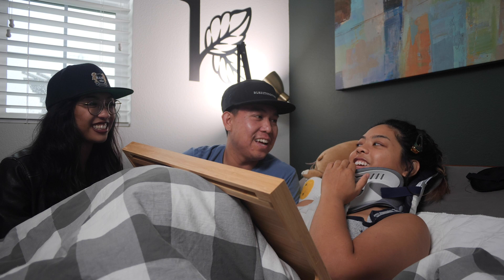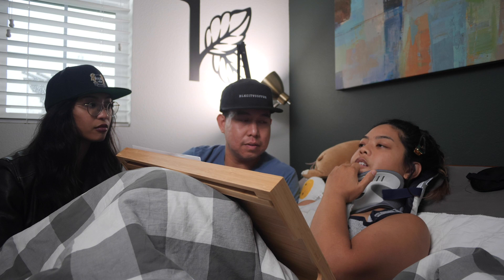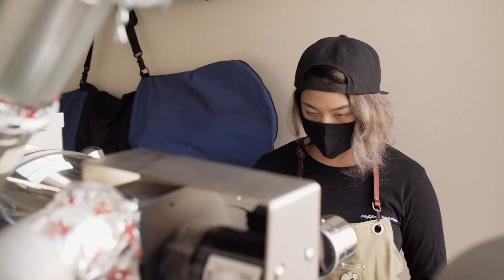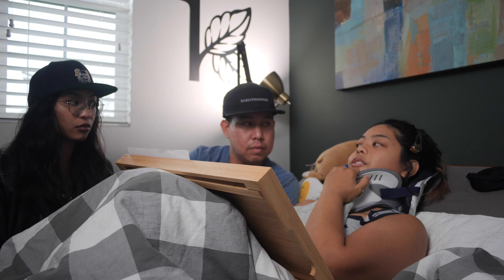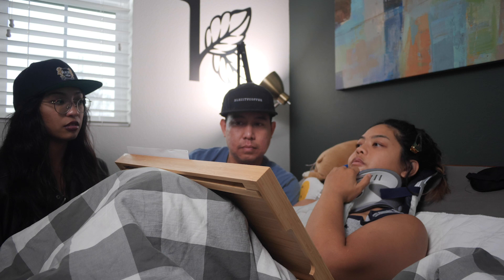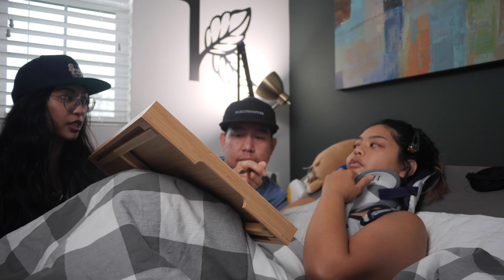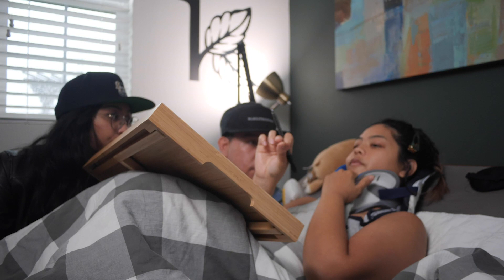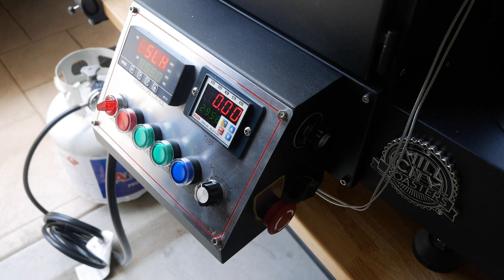How can I roast with a broken back? - blkcity coffee vlog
In this video... Part 1: our friend Bryan Muro helps document a behind the scenes look at the first lesson Meg give her husband Kevin and sister Jenna on the basics of roasting. Safety first and setup.

It's been a month since Meg's accident breaking her mid-back, neck and ribs. Here's the full story: gf.me/u/zfsdii
She's steadily making her way back to roasting coffee and making content to share.

Edited by Bryan Muro

Support and Follow:
Personal @thelevus